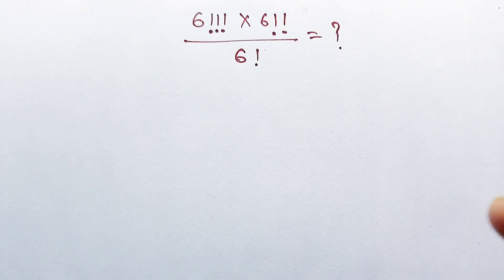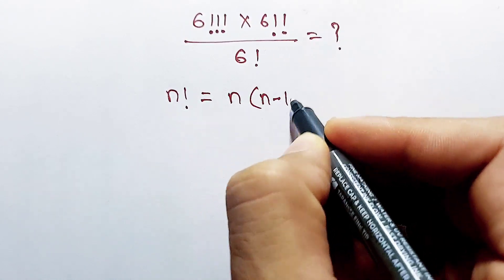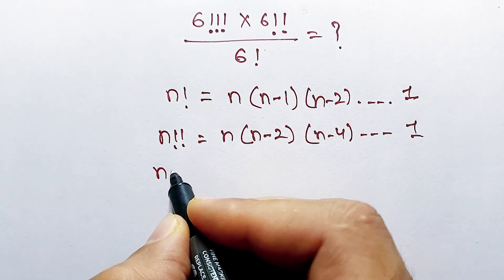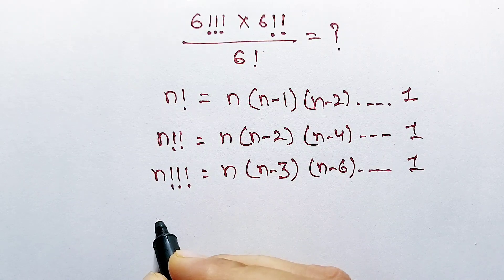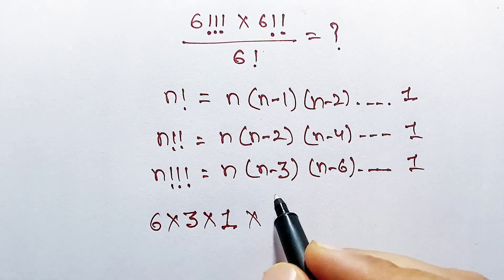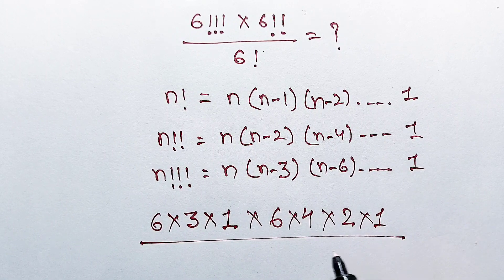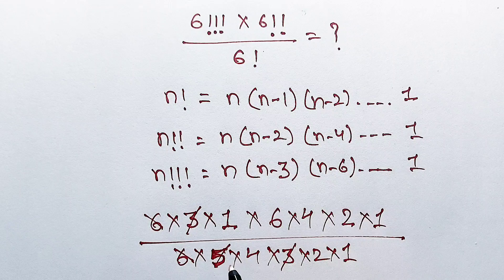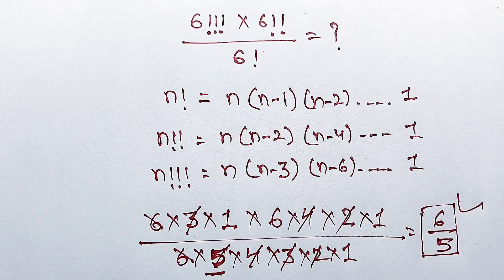A Confusing Factorial Math Problem